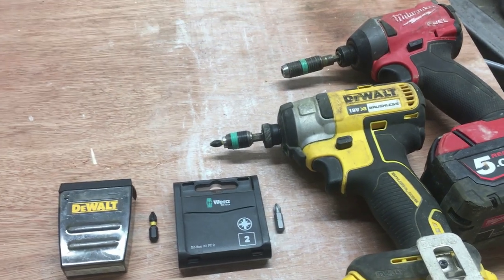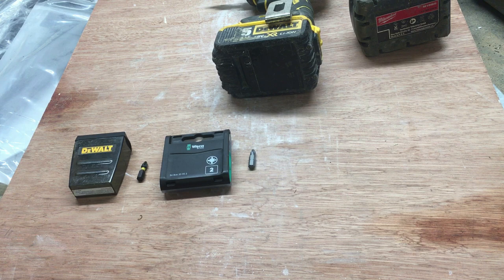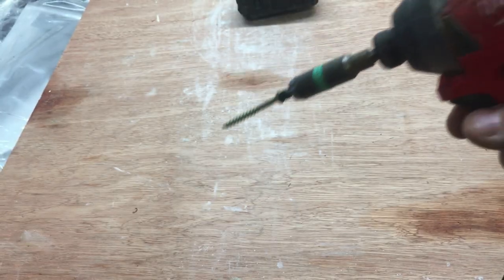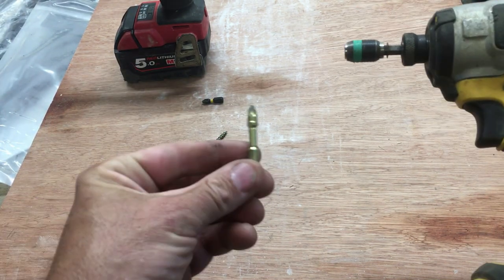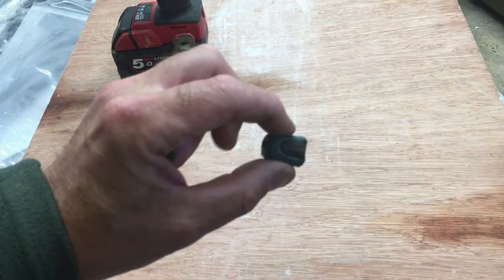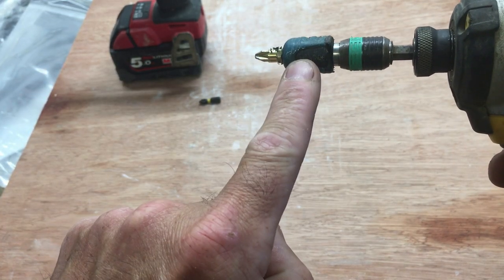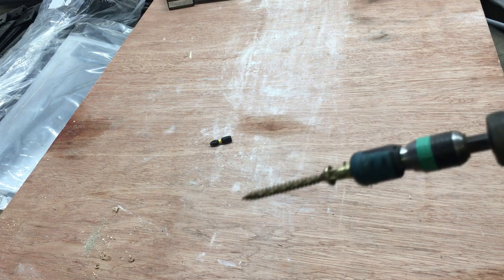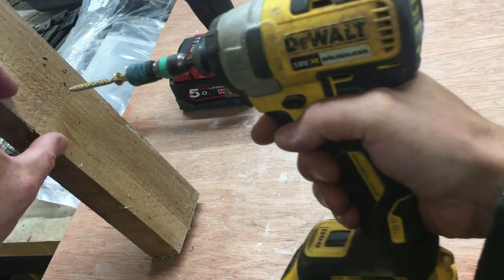Best Magnetic Bit holder & Bit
I have found the best magnetic bit holder at last. I always struggle with magnetic bit holders and bit combinations, but I think I have now found a great combination for my needs.
 Here we have the Makita Gold Extreme Bit combined with the Makita MAG BOOST - An excellent combination that gets a thumbs up from me. Well worth a try if you have not used it before.

 Links to the products featured -

MAKITA MAG BOOST
MAKITA MAG BOOST (EBAY)
MAKITA 65mm IMPACT GOLD BITS
WERA RAPIDAPTOR

timestamps

00:00 Intro
00:44 set up used in the past
01:30 Makita Mag Boost